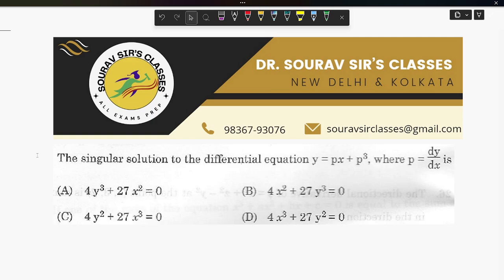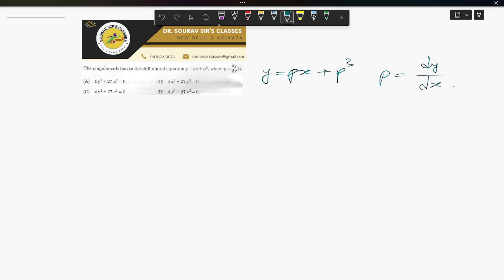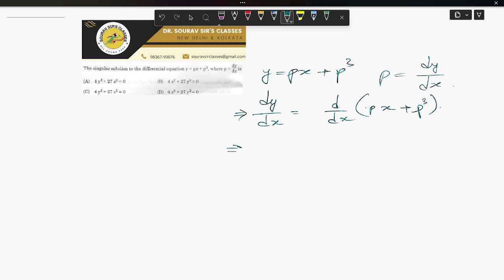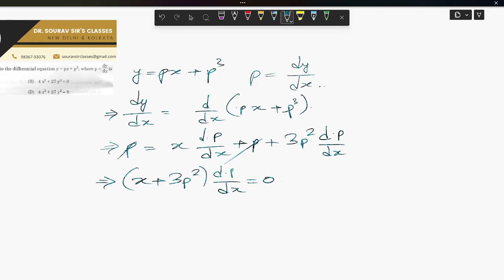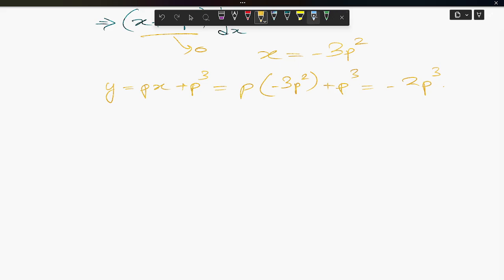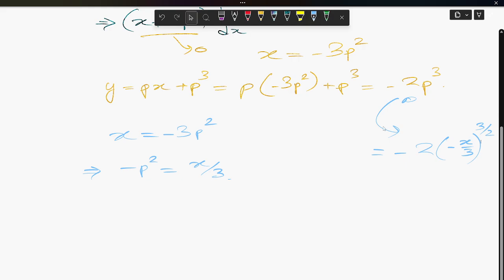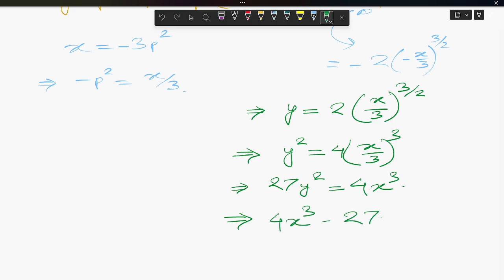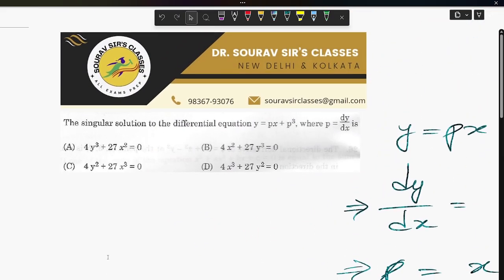PUMDET 2024 Full Solution | Detailed Analysis and Step-by-Step Answer Breakdown for Question No. 30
Are you preparing for **PUMDET 2024** and struggling with **Question No. 30**? We’ve got you covered! In this detailed video, we break down the **full solution** step by step, ensuring you understand the logic, approach, and best techniques to solve similar problems in your exam. **PUMDET (Presidency University Master’s Degree Entrance Test)** is a highly competitive exam, and mastering every question type is crucial for securing a top rank.

This **question-wise analysis** is designed to strengthen your conceptual knowledge, improve accuracy, and boost your confidence. Whether you’re aiming for **M.A./M.Sc. admission at Presidency University**, or just want to **enhance your problem-solving skills**, this video is packed with **expert insights, time-saving tips, and exam strategies** to help you succeed! 🚀

✔️ **Step-by-step breakdown** of **PUMDET 2024 Question No. 30** 📝
✔️ **Concepts & problem-solving strategies** essential for the exam 📊
✔️ **Time-saving techniques** to increase efficiency ⏳
✔️ **Common mistakes to avoid** while solving similar problems ❌
✔️ **Expert insights** on mastering PUMDET and scoring high 🎯

✅ **Complete, in-depth explanation** in a simple and easy-to-understand manner
✅ **Perfect for PUMDET aspirants** aiming for M.A./M.Sc. admissions
✅ **Improve problem-solving skills** with expert guidance
✅ **Helps in time management** during the exam
✅ **Boosts confidence** to tackle similar questions effectively

## **📝 About PUMDET 2024 (Presidency University Master’s Degree Entrance Test)**
The **PUMDET Exam** is conducted by the **West Bengal Joint Entrance Examination Board (WBJEEB)** for admission to **M.A. & M.Sc. courses** at **Presidency University, Kolkata**. It is a **highly competitive** test requiring a strong command of concepts, problem-solving abilities, and exam-taking strategies.

🔹 **Exam Pattern:**
- Multiple-choice questions (MCQs)
- Subject-wise sections for different disciplines
- Negative marking for incorrect answers

With proper **strategy and expert guidance**, you can **crack PUMDET** with a top rank and secure admission to **Presidency University**!

## **🚀 Pro Tips to Crack PUMDET 2024 with a High Score**
✔️ **Start Early** – Build a strong foundation in core subjects
✔️ **Practice Previous Year Papers** – Identify trends & important topics
✔️ **Time Management** – Learn to **solve problems faster**
✔️ **Join Expert-Led Coaching** – Get guidance from **Dr. Sourav Sir’s Classes**
✔️ **Stay Consistent & Confident** – Regular practice is the key!

💡 **Need Personalized Study Guidance?** Contact **Dr. Sourav Sir** today for expert coaching & mentoring!

Let us know if you need more solutions or study materials for **PUMDET 2024**!

## 🔎 **Boost Your Reach with These Hashtags**